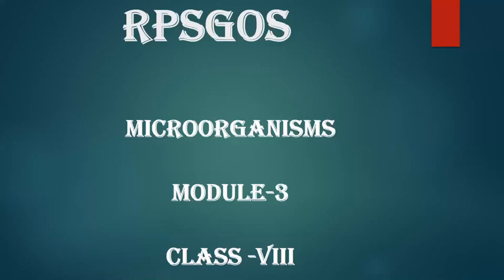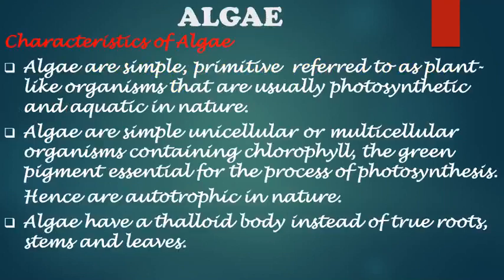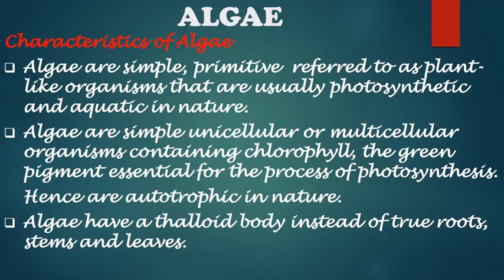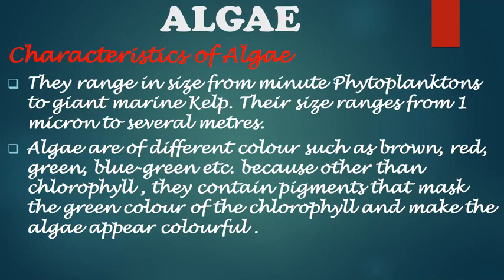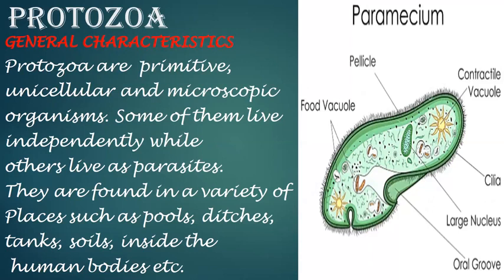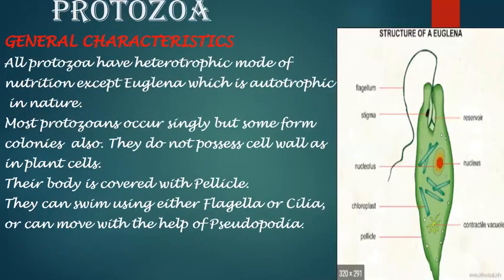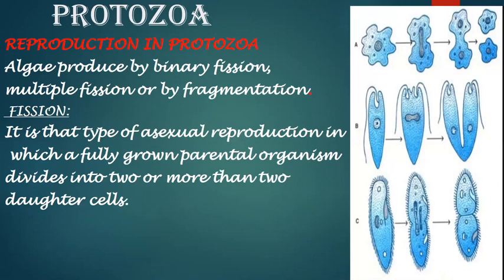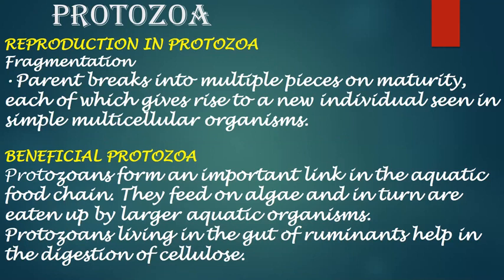RPSGOS Microorganisms Module 3 Class 8th